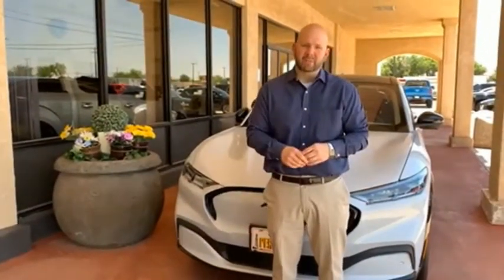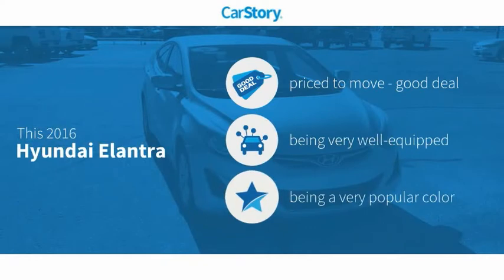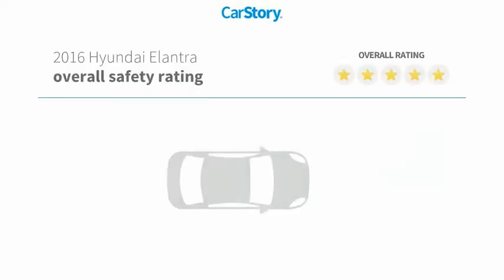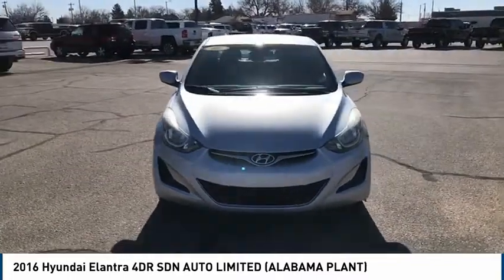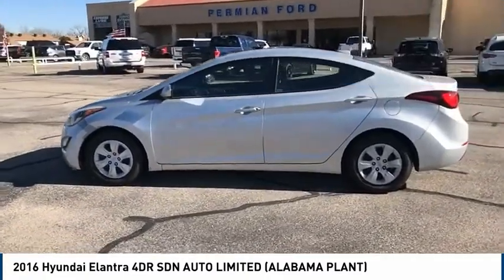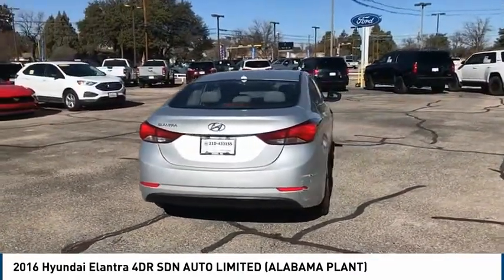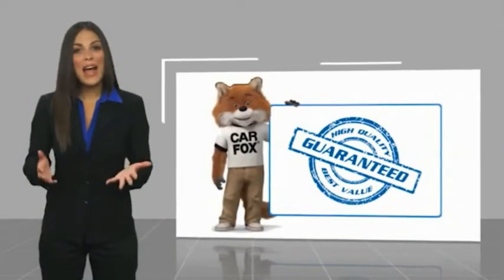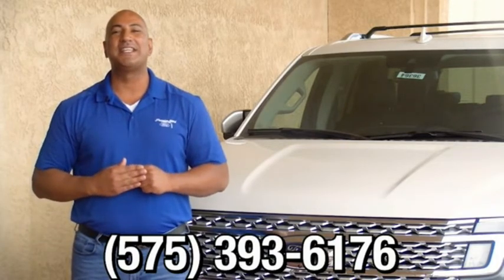2016 Hyundai Elantra Hobbs NM 40006d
2016 Hyundai Elantra 4DR SDN AUTO LIMITED (ALABAMA PLANT)

1000 N. Del Paso

Radio: AM/FM/SiriusXM/CD/MP3 Audio System. Symphony Silver 1.8L 4-Cylinder DOHC 16V Dual CVVT 6-Speed Automatic with Shiftronic FWD 28/38 City/Highway MPG Odometer is 3642 miles below market average! Awards: * 2016 KBB.com Best Buy Awards Finalist * 2016 KBB.com 10 Best Used Compact Cars Under $15,000 * 2016 KBB.com 5-Year Cost to Own Awards